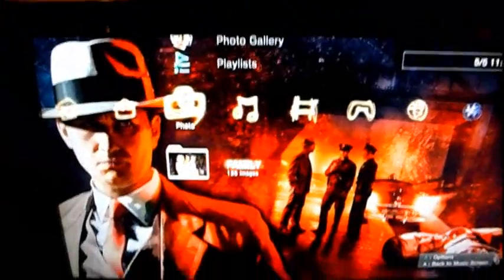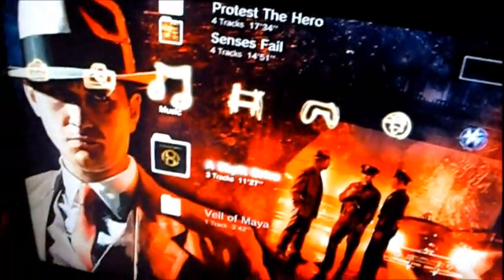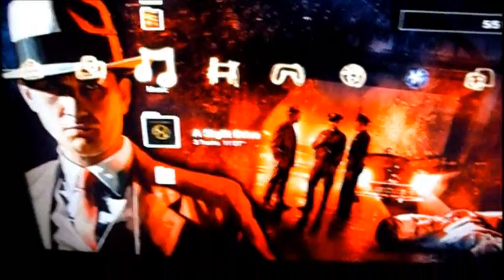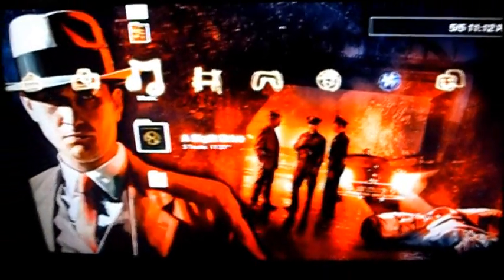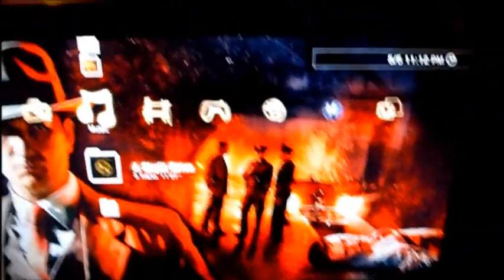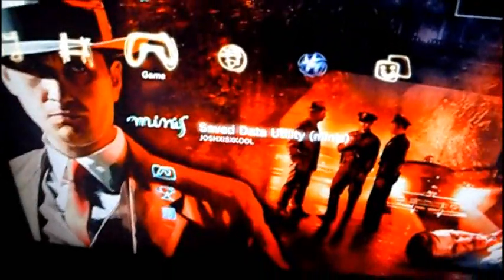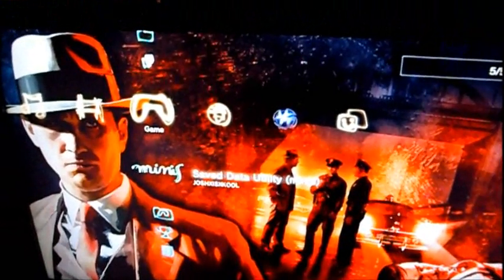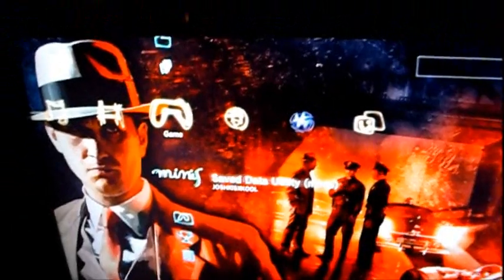My Playstation Theme 5-5-11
In this video, i show you my custom La Noire theme i made. I thought i'd share my awsome theme to you.